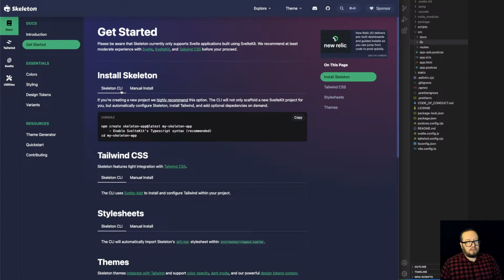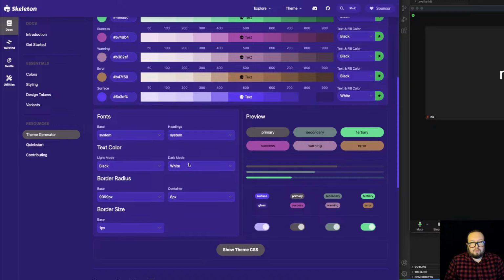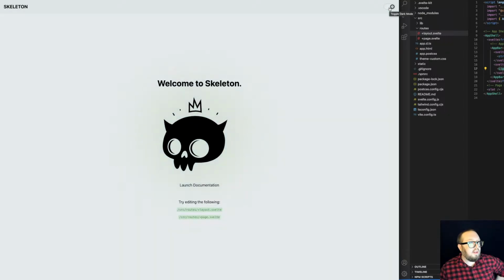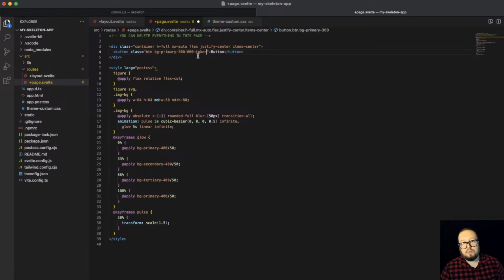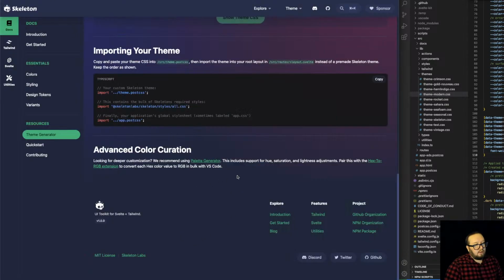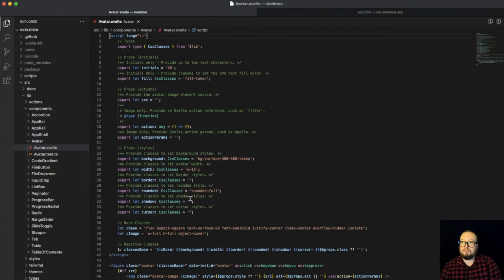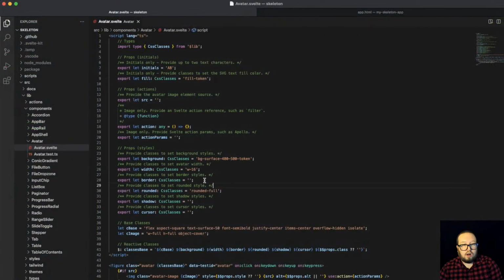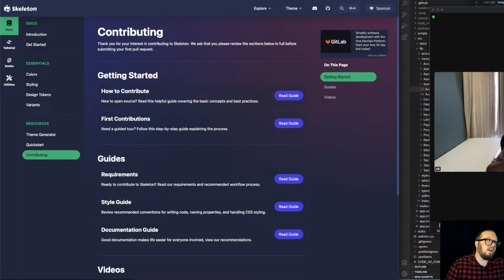Skeleton v1.0 Launch Event (Stream 2)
0:00 Countdown
29:33 Summary of Stream 1
41:13 Introduce Rhys
42:33 The Theme Generator
54:19 Implementing a Custom Theme
1:07:33 Deep Dive Into Theme Files
1:16:06 Themes and Design Tokens
1:24:52 Advanced Theme Techniques
1:52:03 Introducing Nik
1:57:47 Sveld for Automatic Documentation
2:04:32 IntelliSense for Skeleton
2:07:50 The Skeleton CLI
2:11:44 Advanced CLI Features
2:17:18 StackBlitz Integration
2:20:33 The Future of Skeleton

Welcome to the the second stream of the Skeleton v1.0 Launch Event!